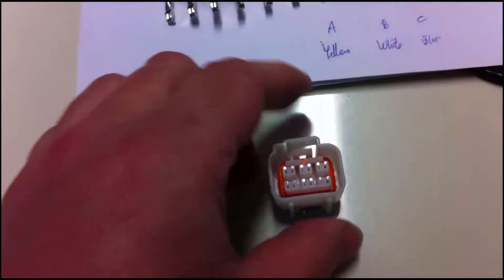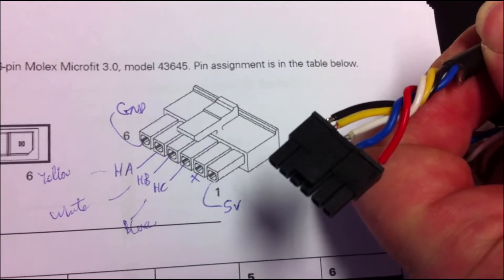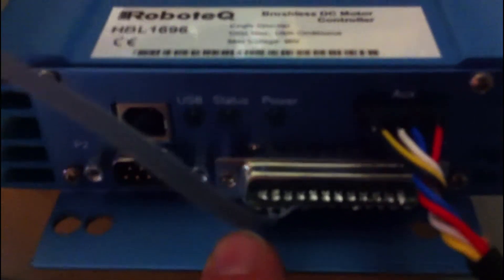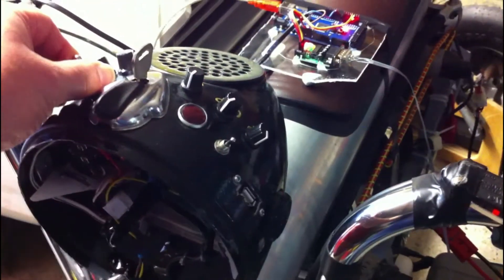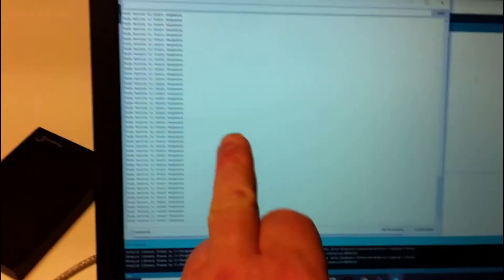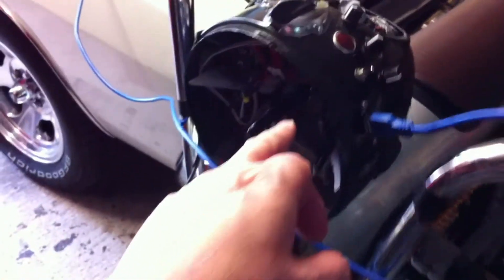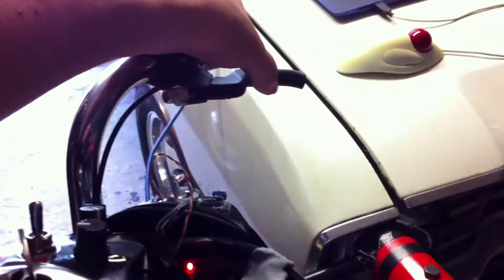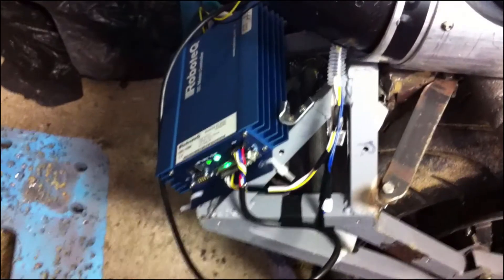Unicycle Garage #16 ARDUINO-ROBOTEQ upgrade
Arduino to Roboteq HBL1696 upgrade from the previously used Kelly controller.
This can be quite tricky to set up and you have to make up some custom leads. I tried to develop this in logical steps documented here in case it helps somebody.